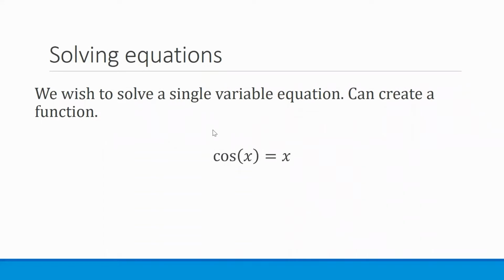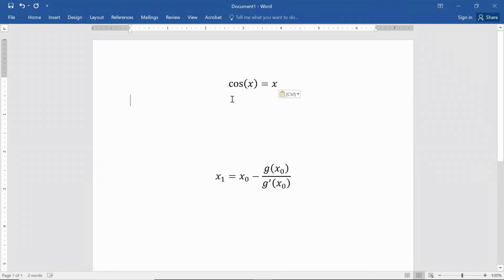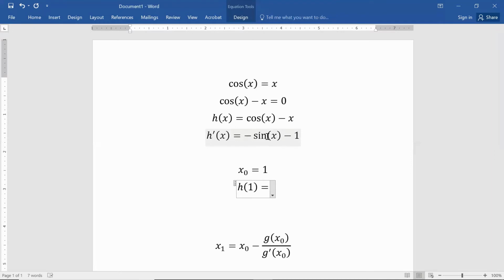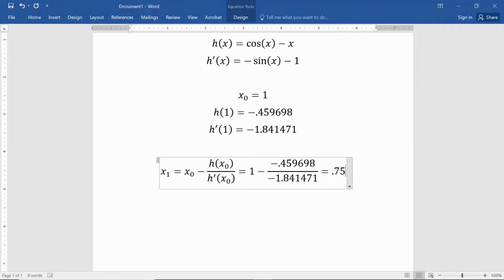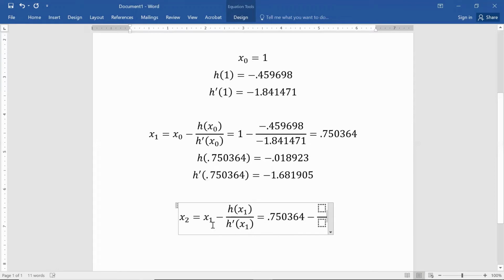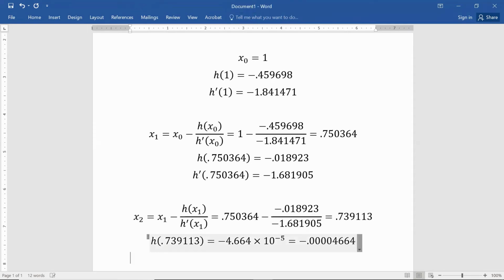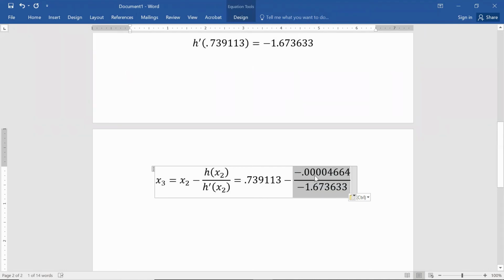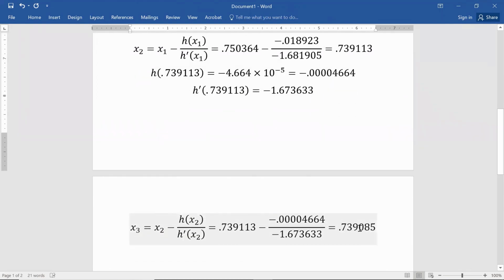Calculus 1. Section 4.1c Newton's Method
An explanation of Newton's method of using derivatives to find zeros of a function with examples.